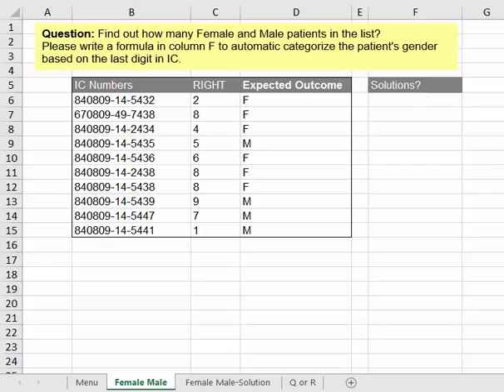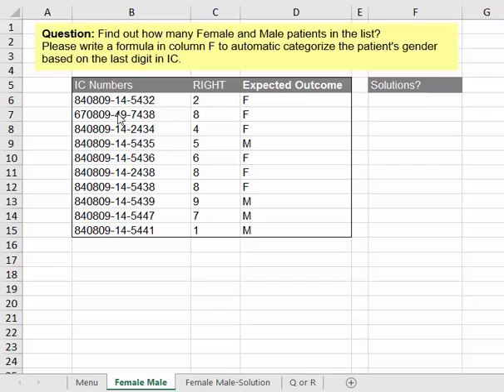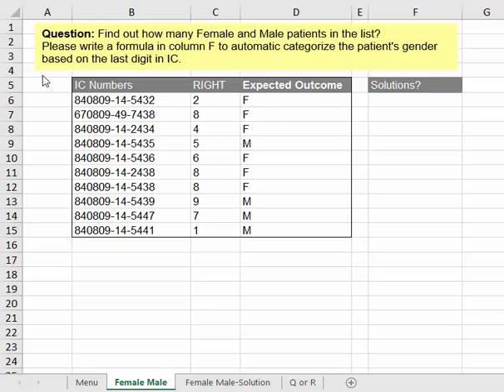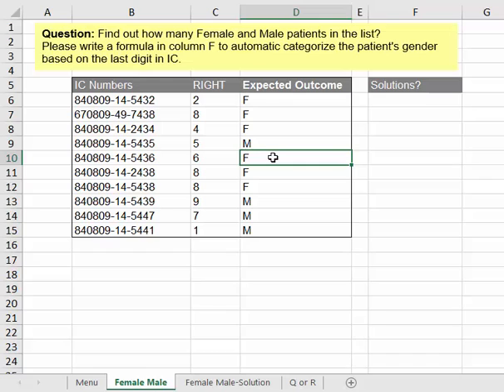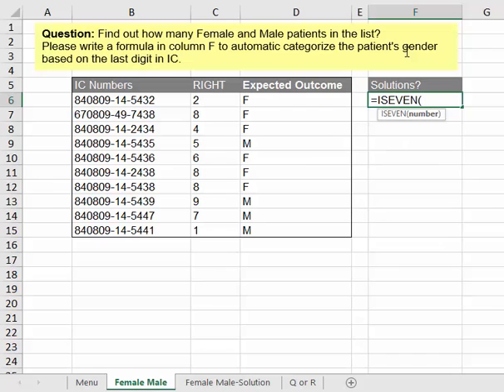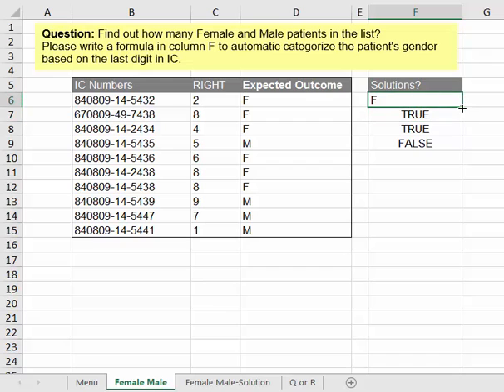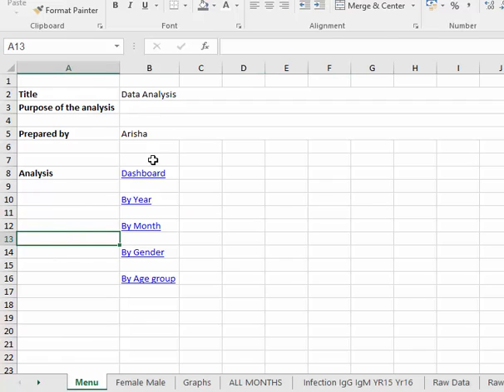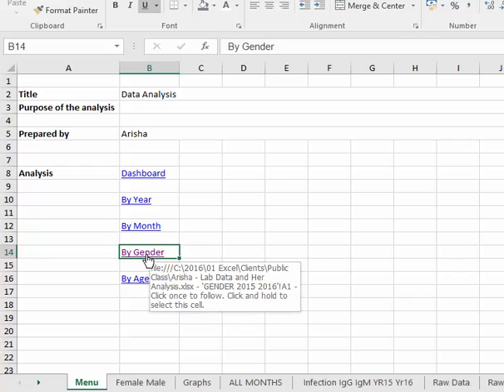Find out Excel 70GEI: Gender based on Identification Number IC using Excel RIGHT function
Excel 70GEI: Gender based on Identification Number IC using Excel RIGHT function